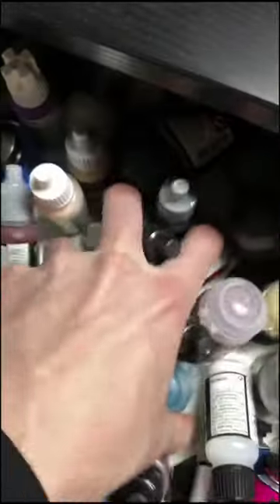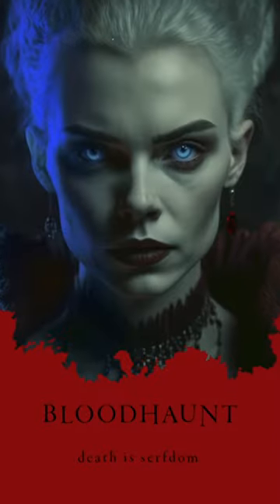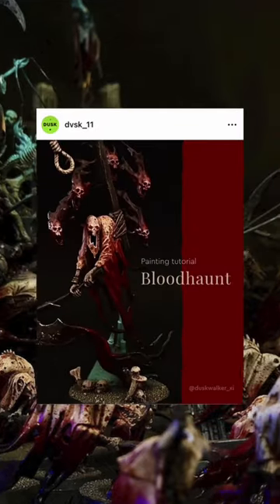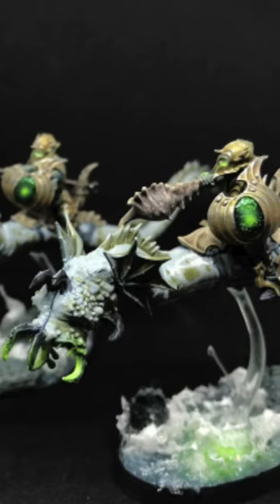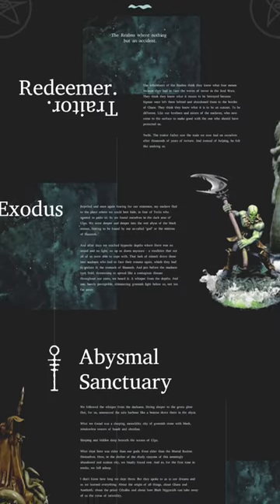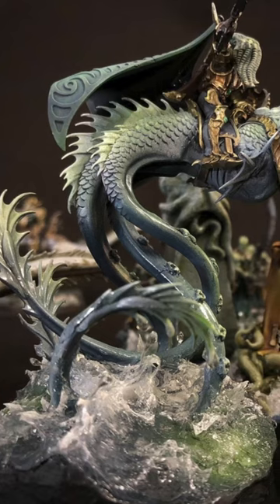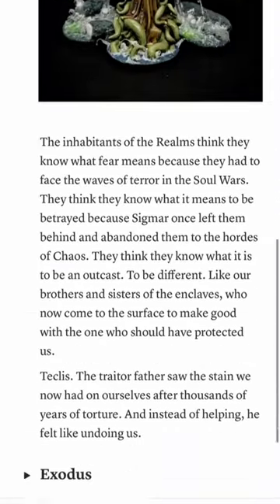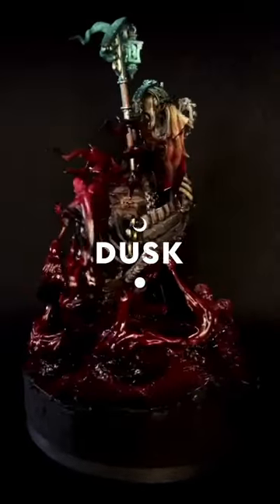Your army is not a tasklist. Tell a story and find better color schemes & concepts.